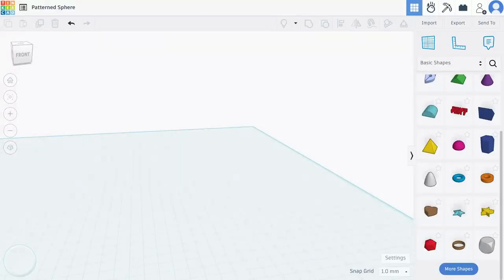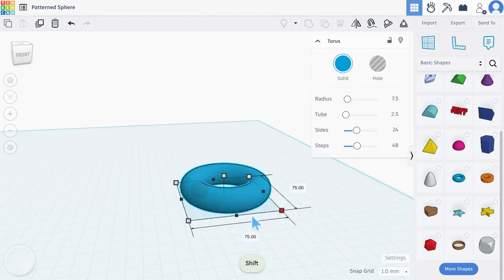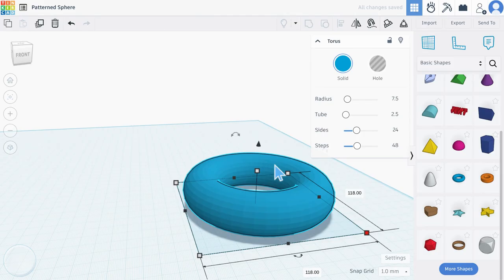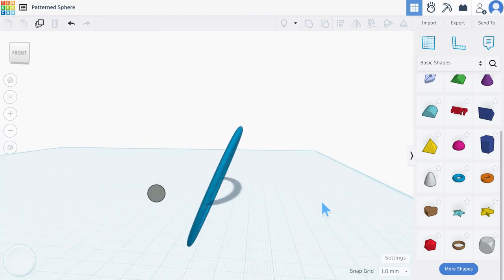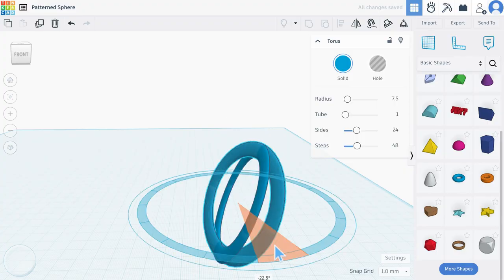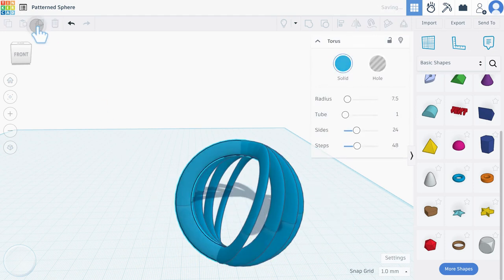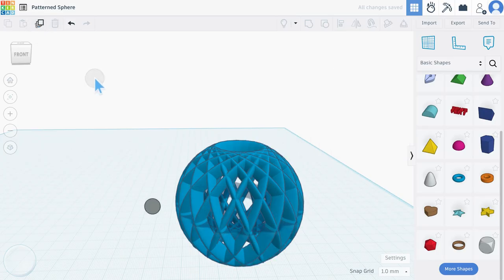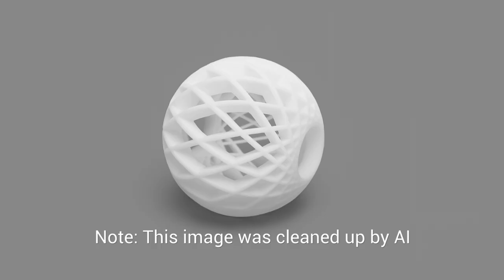Tinkercad Tutorial For Beginners: Lattice Ball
How to make a lattice-patterned sphere in Tinkercad, a CAD program.